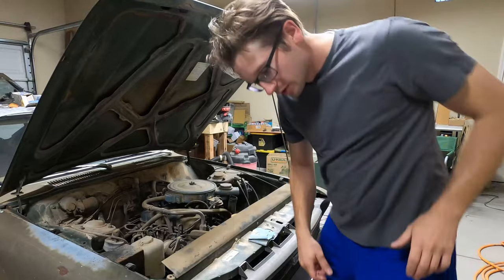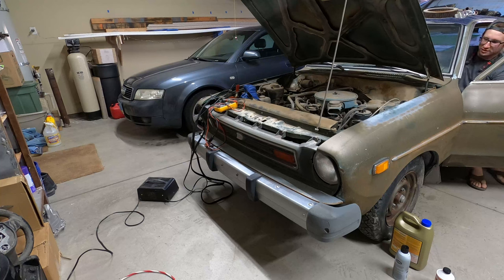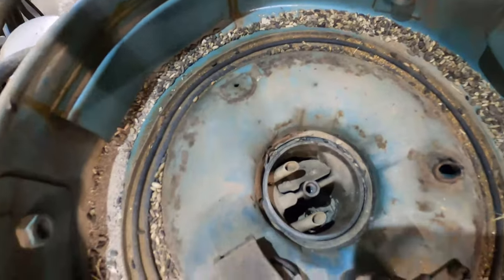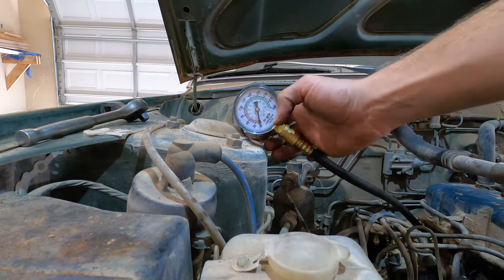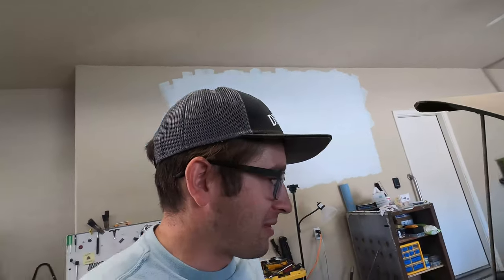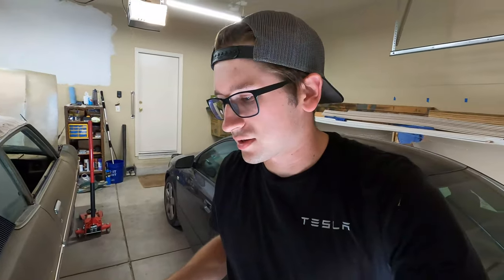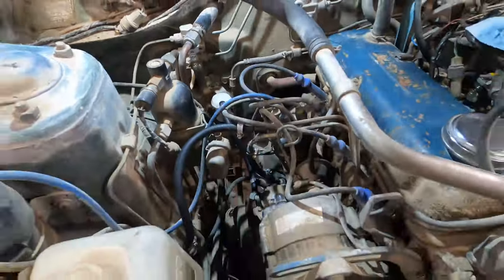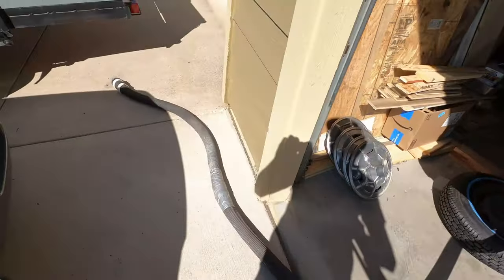77 Datsun B210 Part 2 | Fuel System and First Start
In this video I clean up the fuel and ignition system in an attempt to get the Desert Datsun Running!